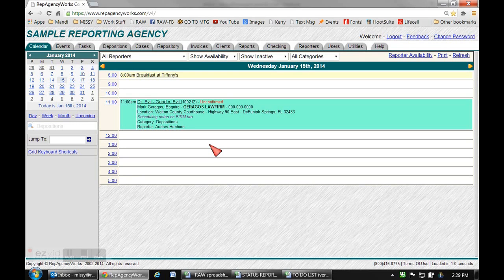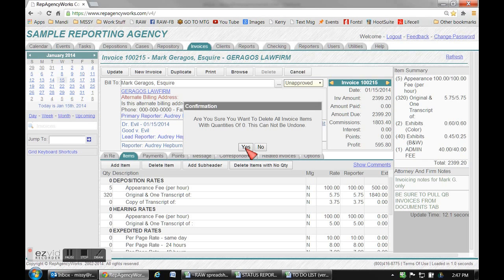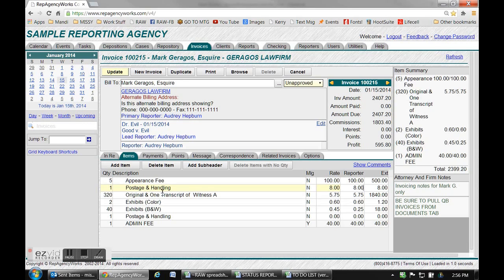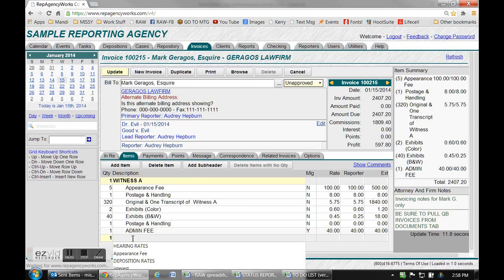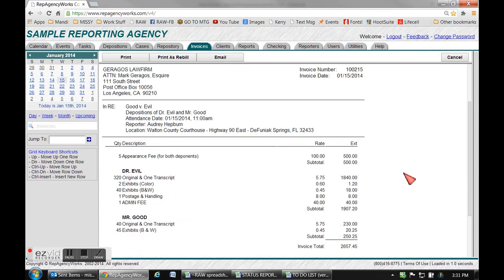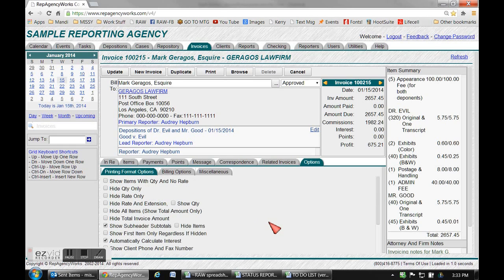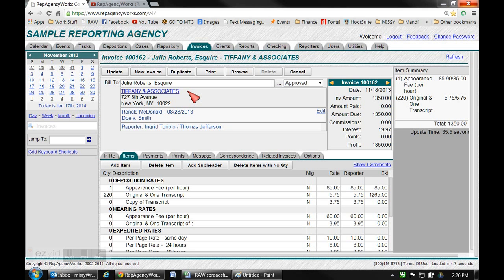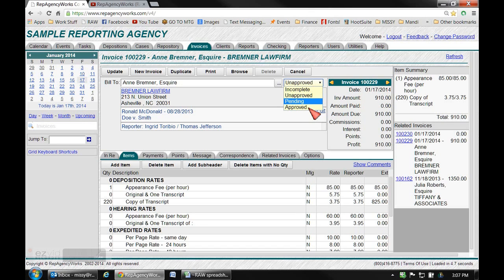How to Create an Invoice (old invoicing/payroll system) -- Updated Video Being Created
THE INVOICING PROCESS HAS BEEN UPGRADED AND MAY LOOK DIFFERENT THAN THIS VIDEO.